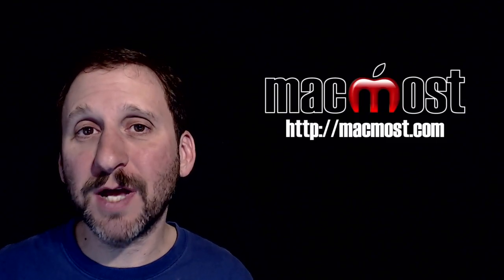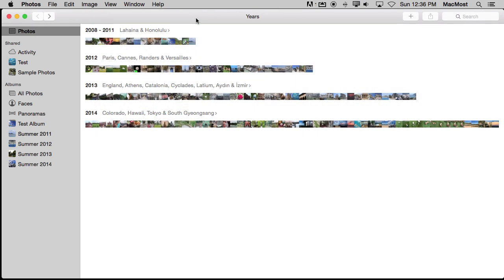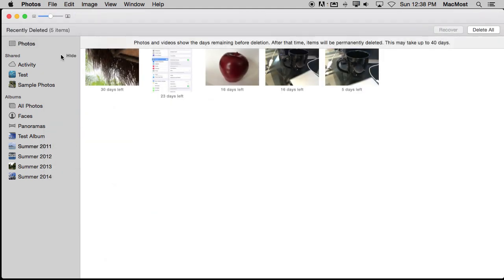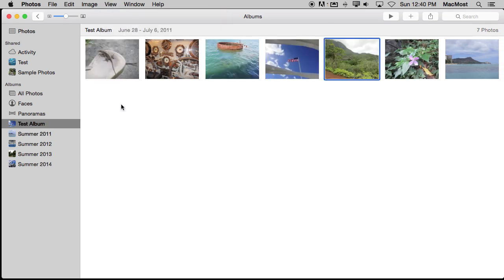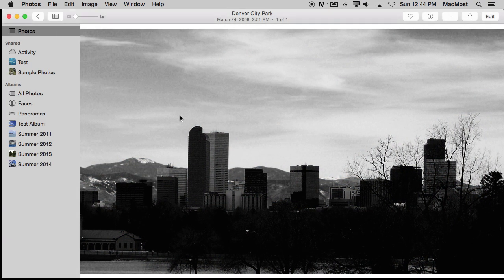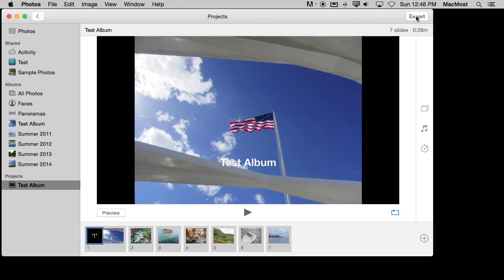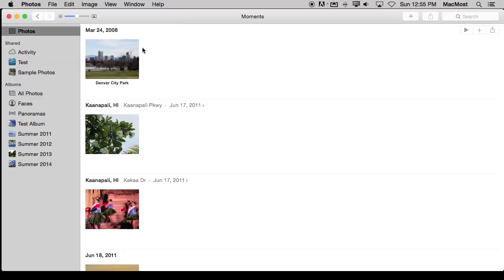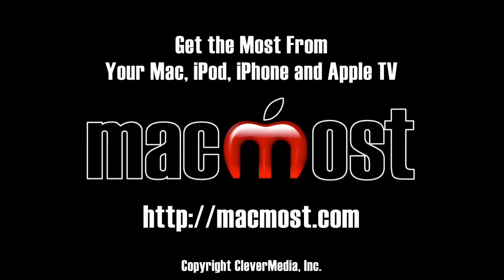Mac Photos App Tips and Tricks (#1094)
The Mac Photos app has lots of different functions that make viewing and editing your photos easier. Learn about some of the hidden tricks in Photos such as the sidebar, viewing photo titles, editing dates, adding keywords, copying editing adjustments, exporting the original file and much more.